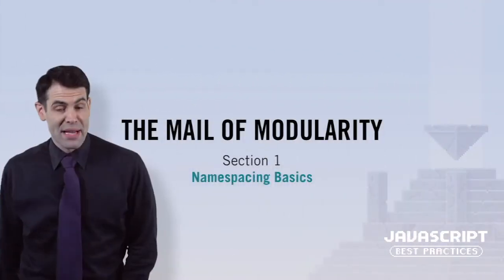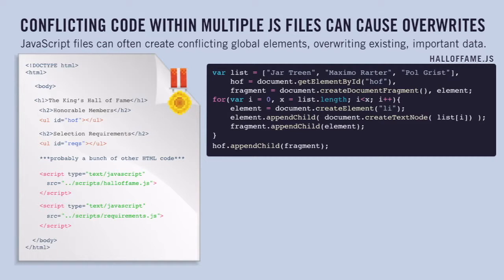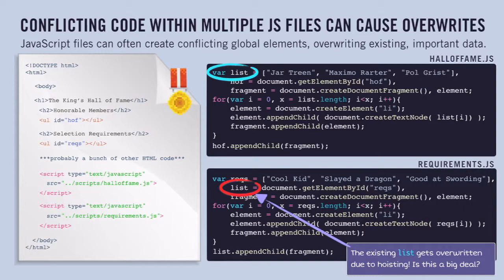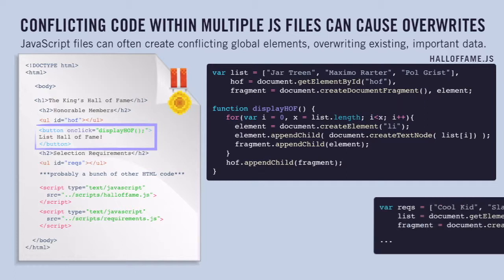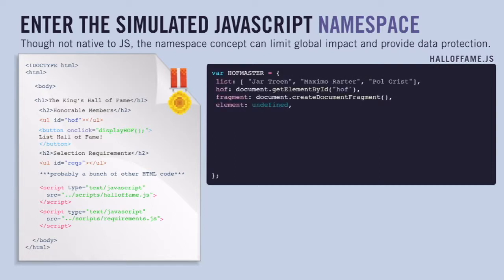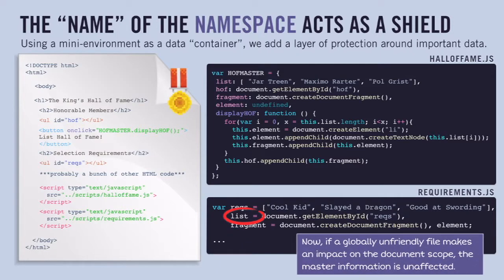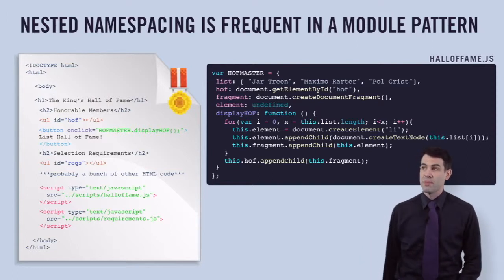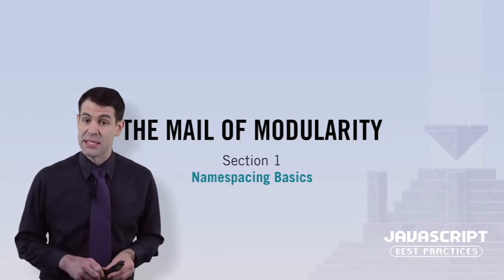4 1 Namespacing Basics